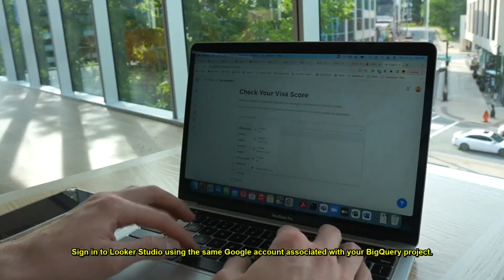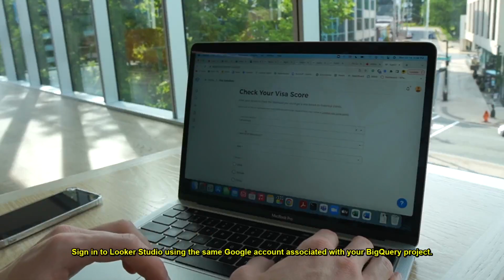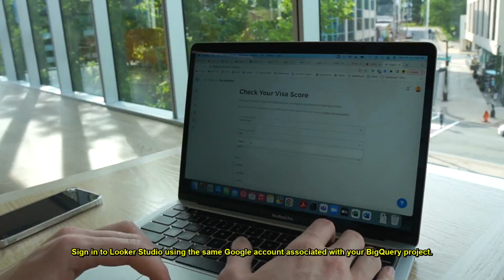How to connect BigQuery to Looker Studio - Step By Step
In this comprehensive tutorial, learn how to seamlessly connect BigQuery to Looker Studio in just a few simple steps! Whether you're a beginner or an experienced user, this step-by-step guide will walk you through the entire process, from setting up your BigQuery project to visualizing your data in Looker Studio. Discover tips, best practices, and troubleshooting advice to enhance your data analytics experience. Don't miss out on unlocking the full potential of your data with this powerful integration!